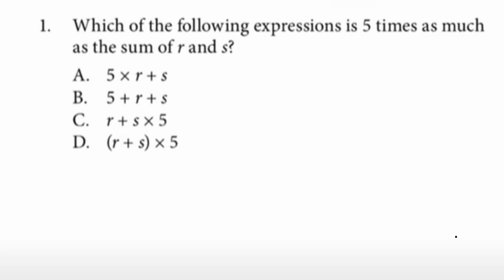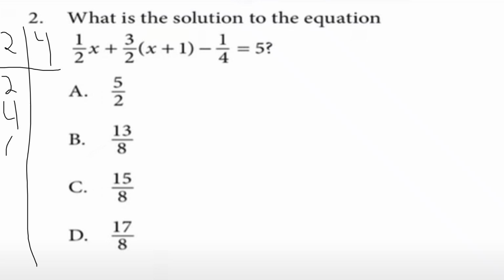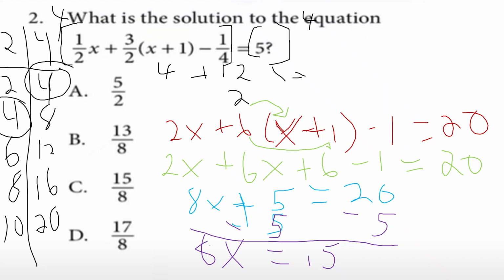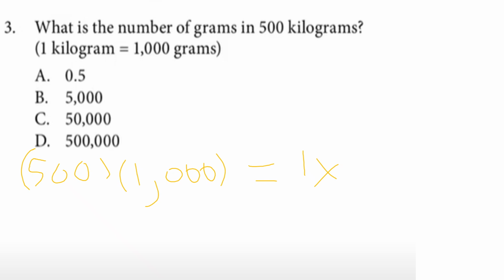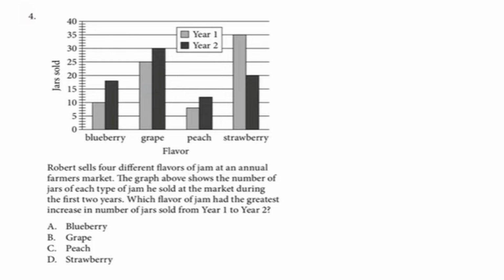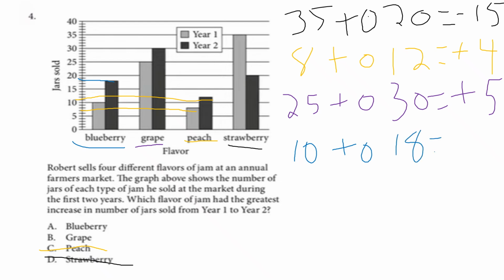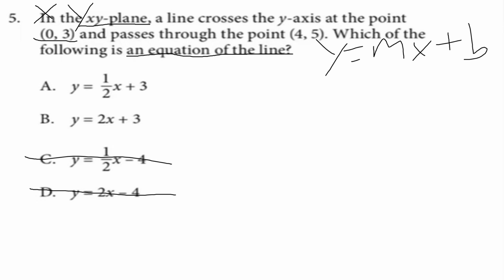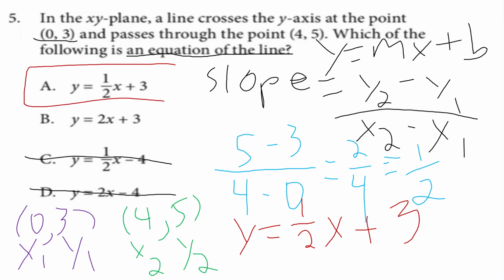Accuplacer - Math Practice Test Questions 1- 5